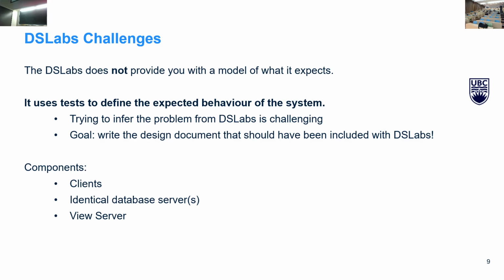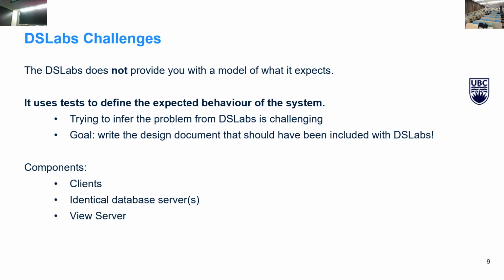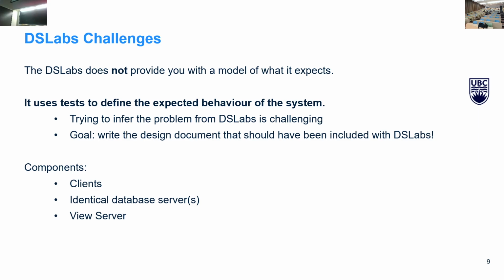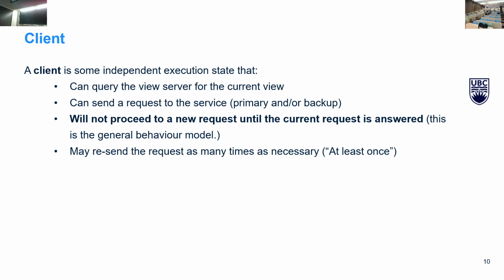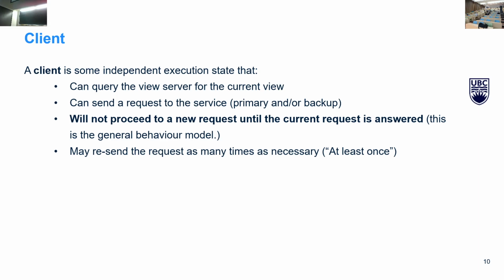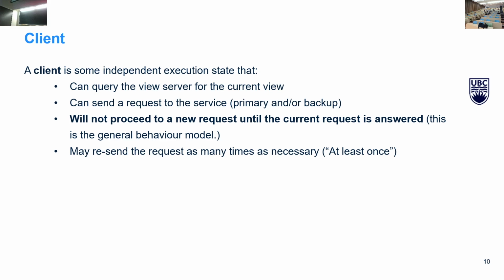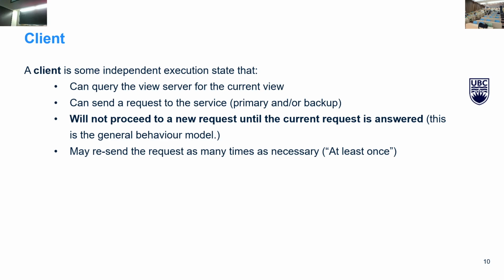CPSC 416 W23T1 Distributed Systems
Discuss Petrov (FLP, Failure Models)